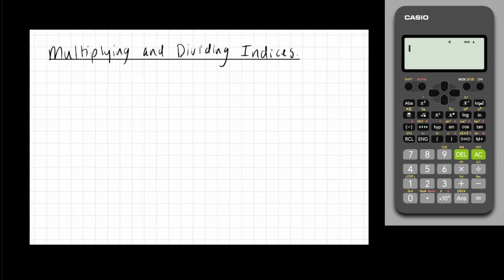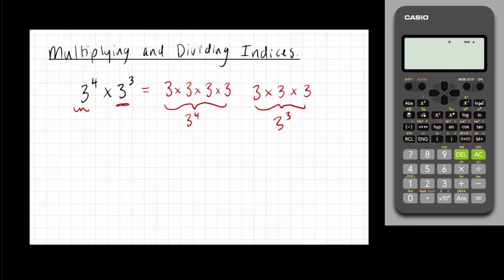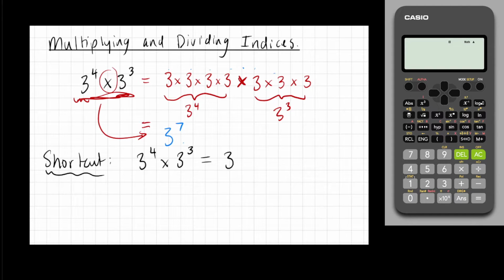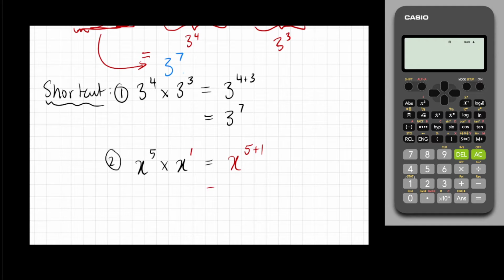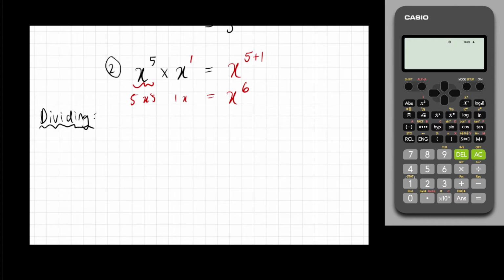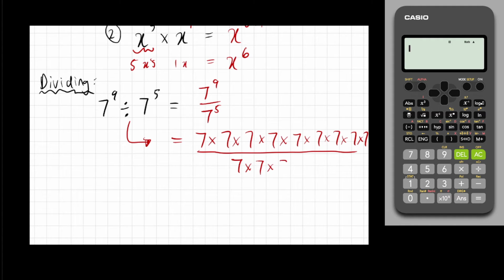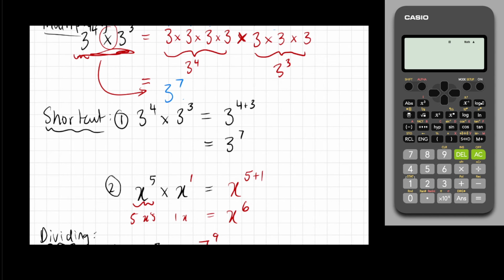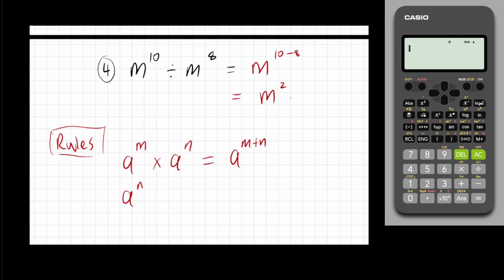Multiplying and Dividing Incdices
Year 9 5.3 NSW Indices